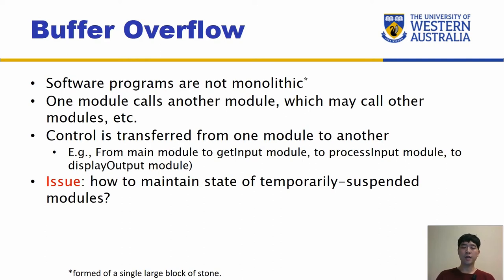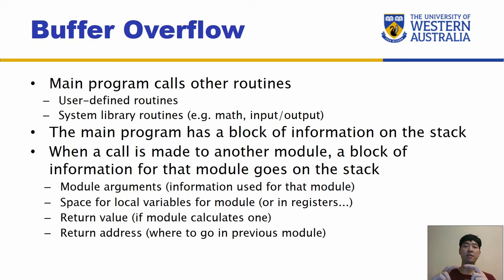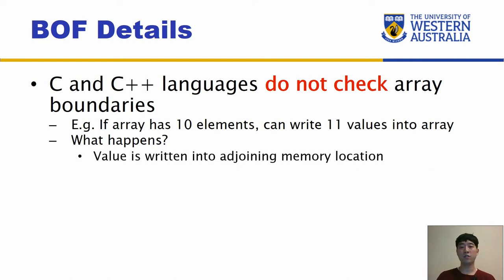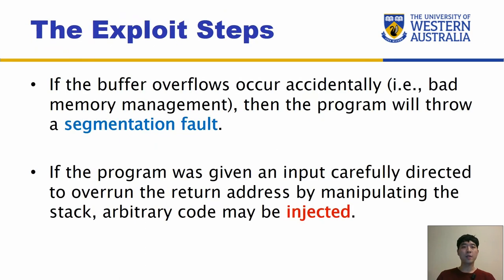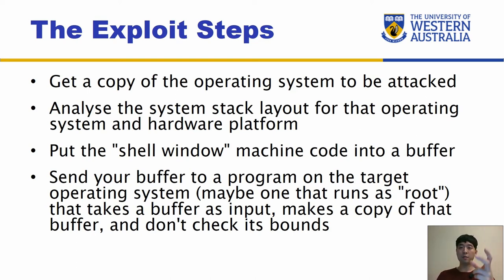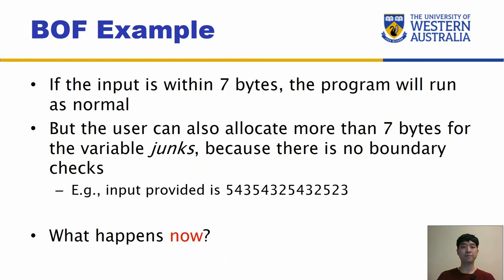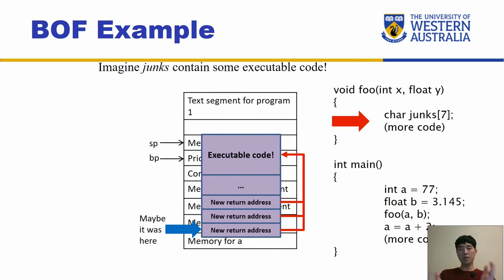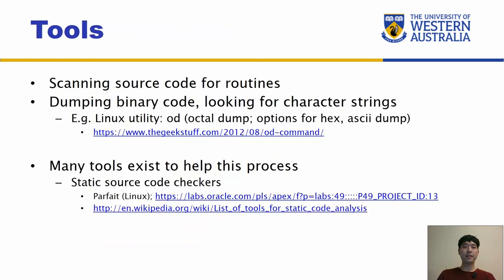CITS3004 - 5.4. Buffer Overflow